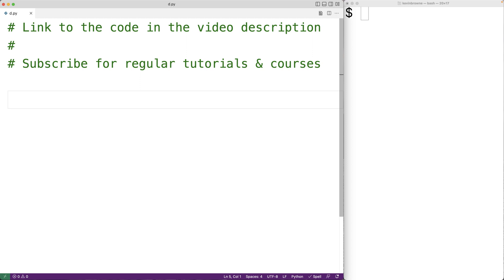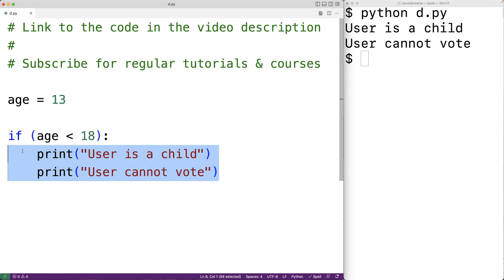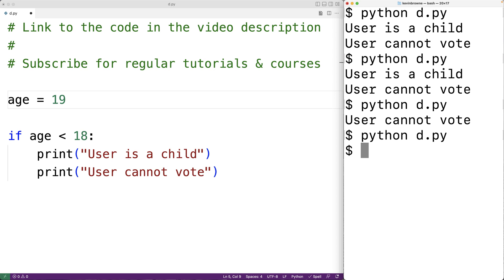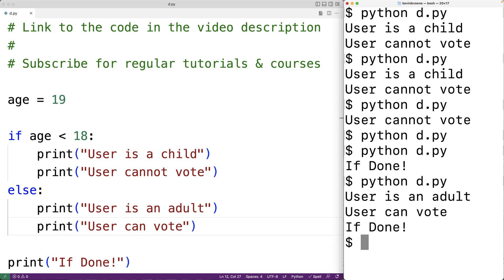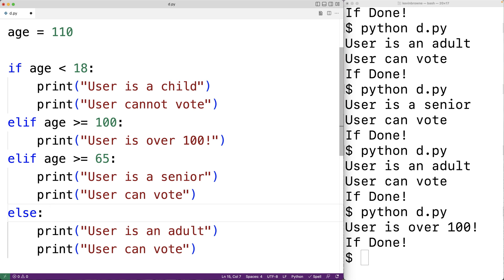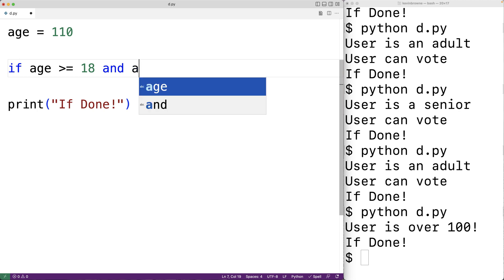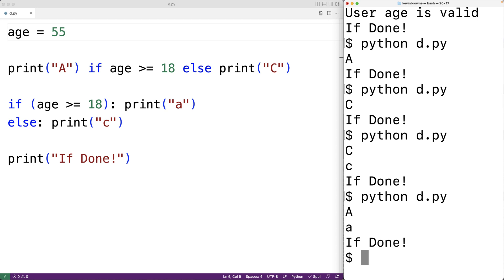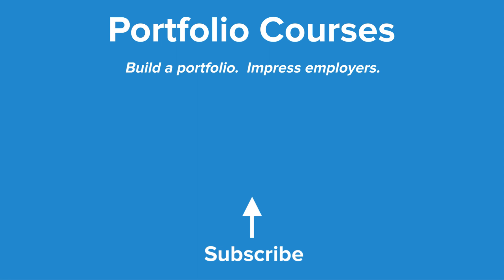If Statements | Python Tutorial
How to use if statements in Python, including else if (elif) and else cases and the short-hand ("ternary operator") if statement.  Source code to build a portfolio that will impress employers!